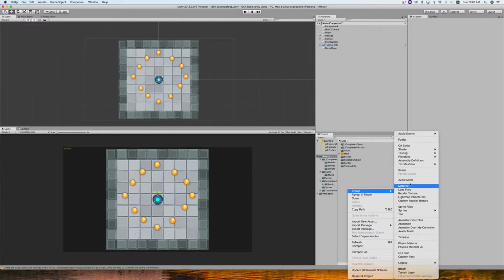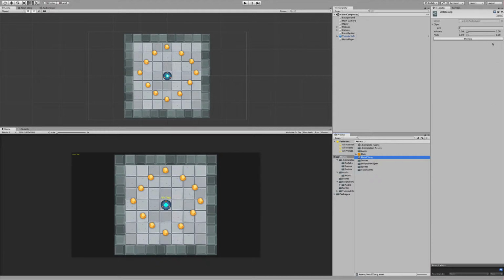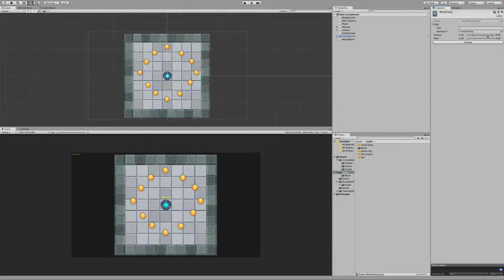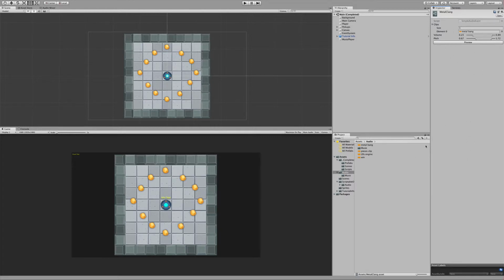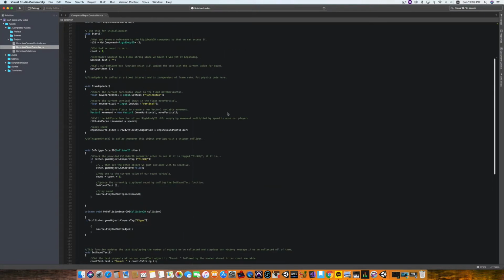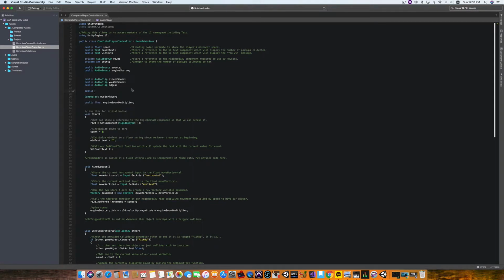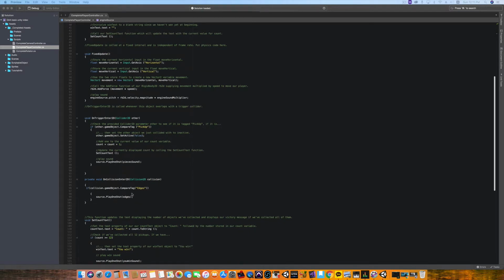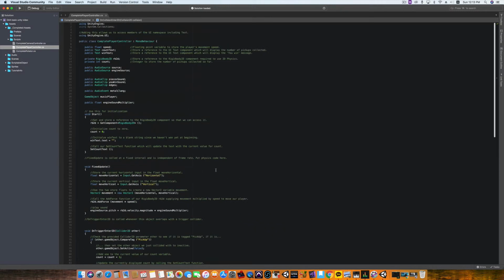Using Scriptable Objects (2d Ufo Tutorial)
In this video we'll learn how to add scriptable objects into our game, and interact with it!

You can download the 2d UFO game in the Unity Asset store for free!